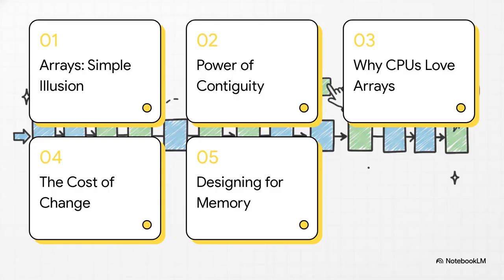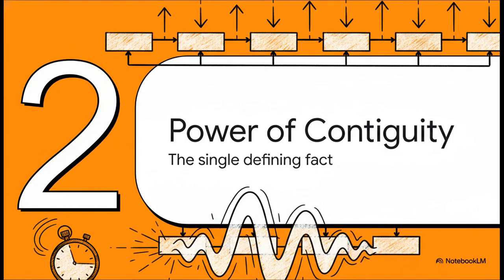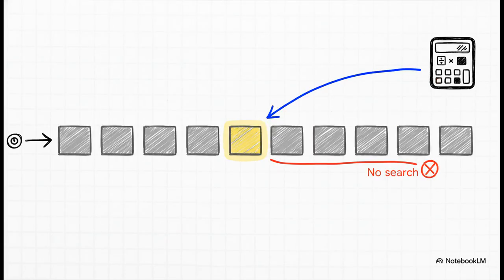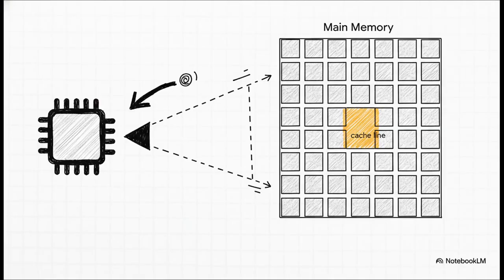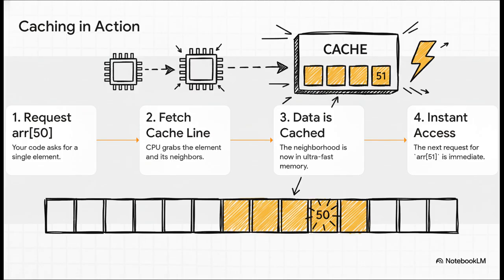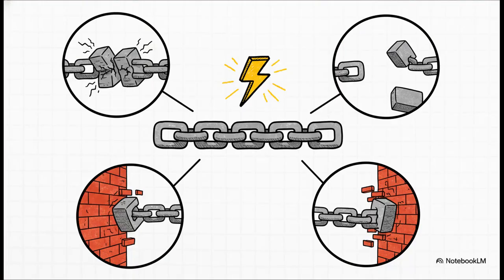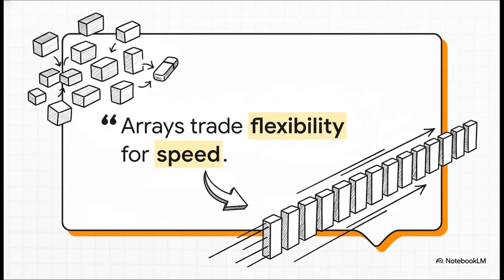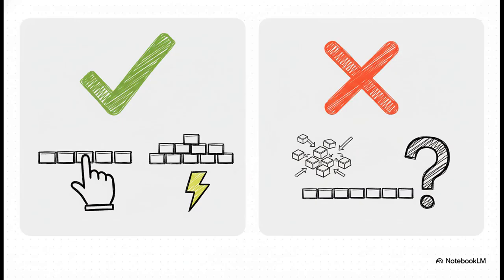🧱Contiguity Is Power: The Physics of Array Performance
Why are arrays the fundamental building block of fast software? It isn’t just that they are simple; it’s because performance is determined by memory layout, not just algorithms. In this episode, we move past the surface-level definition of arrays to explore a critical systems-level awakening: arrays are fast because they are physically aligned with hardware.

What You’ll Learn:
• The Power of Contiguity: Why sitting next to each other in memory allows arrays to achieve constant-time access through simple arithmetic rather than searching or traversal.
• Hardware Symbiosis: How modern CPUs optimize for arrays using spatial locality, cache lines, and prefetching to minimize memory latency.
• The Engineering Trade-off: Why arrays trade flexibility for speed, and the hidden costs behind inserting, deleting, or resizing elements.
• Strategic Design: When to choose an array over other structures, especially when predictability and iteration speed are critical.
To write fast systems, you must understand where your data lives. Join us as we break down why the humble array succeeds by respecting the physical reality of memory.